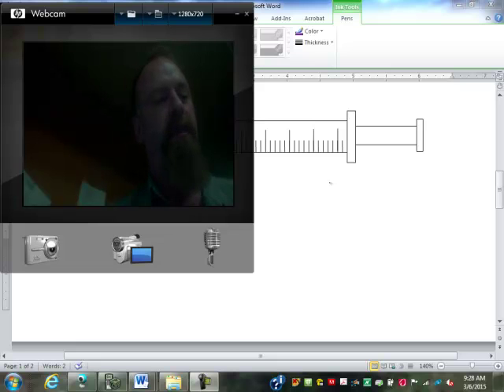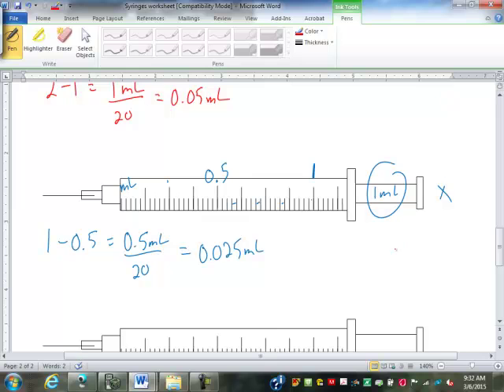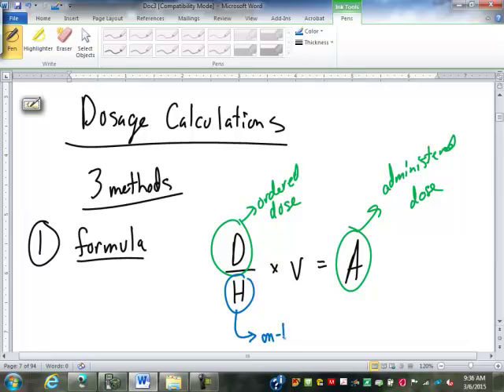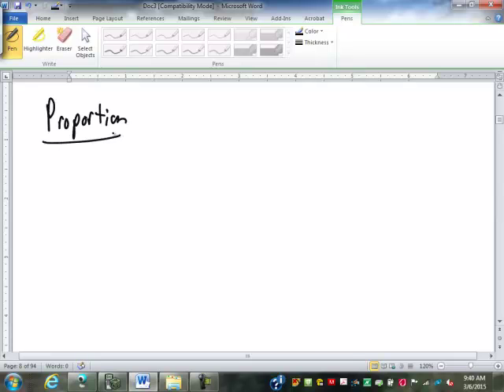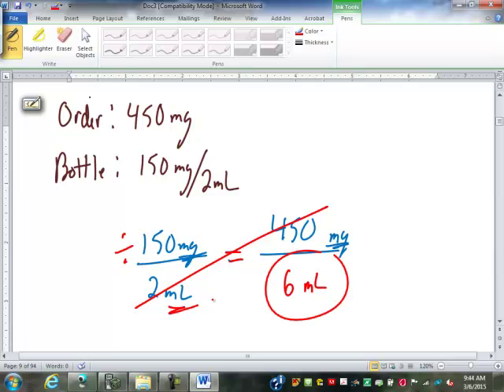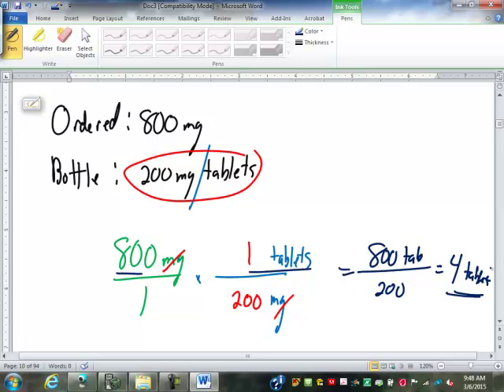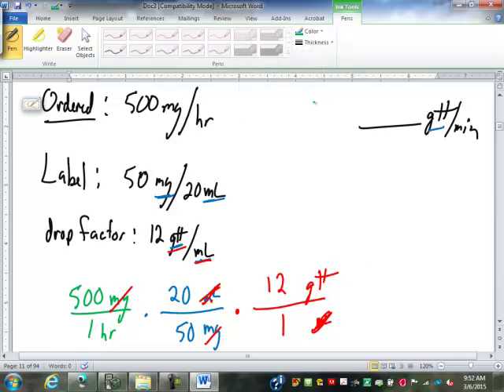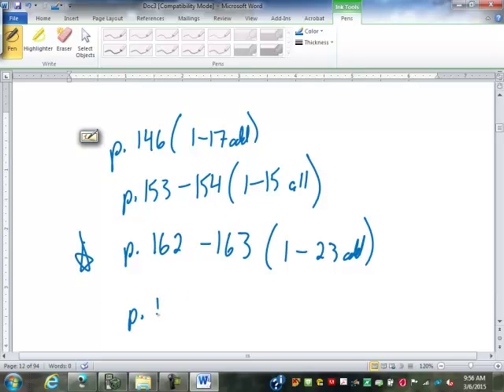Week 8 Hour 2 Dosage Calculations and Shringes